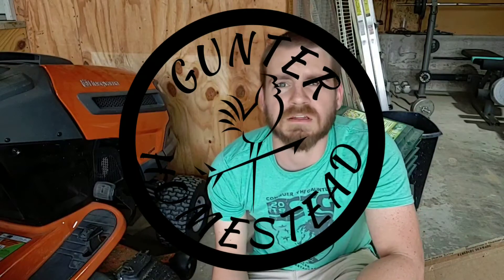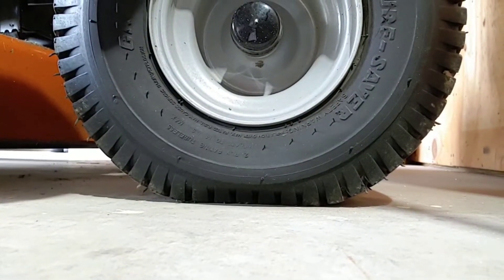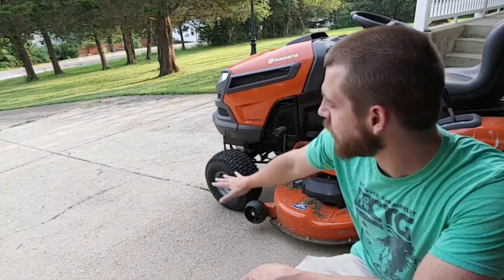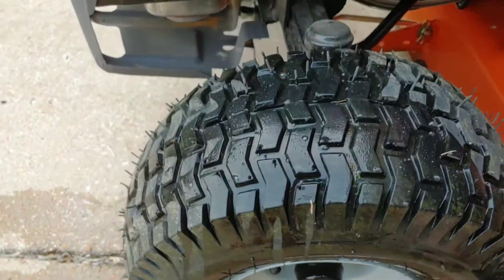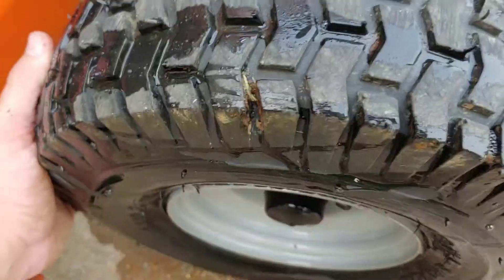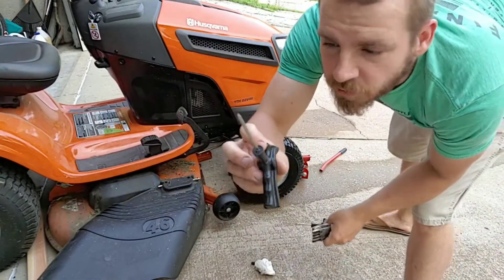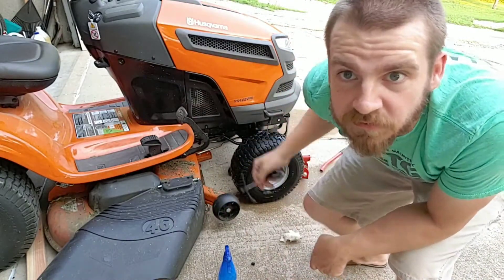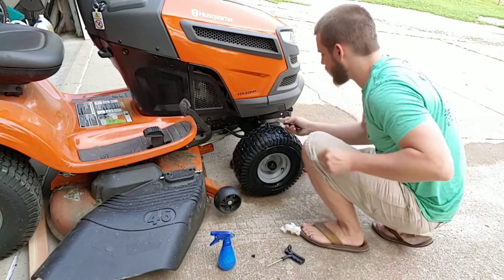Fixing a leak in my tire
Fixing a leak in my lawnmower tire. How to fix a leak in a tubeless tire isn't hard and I will show you how.

REPAIR KIT: